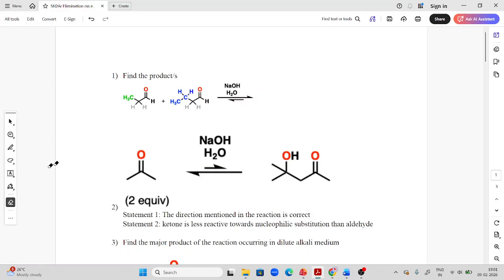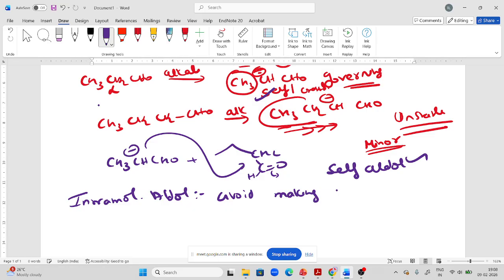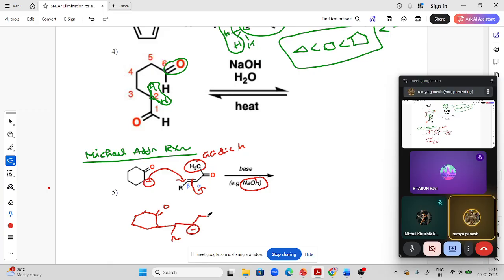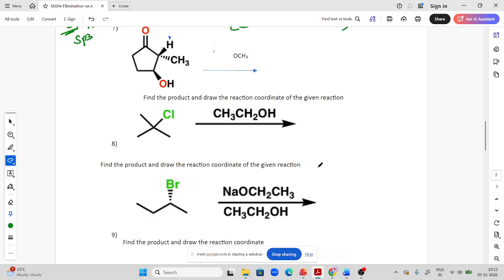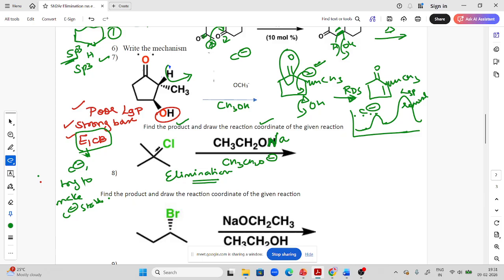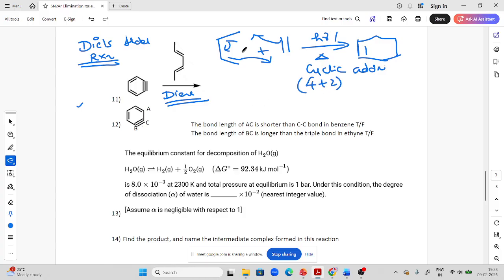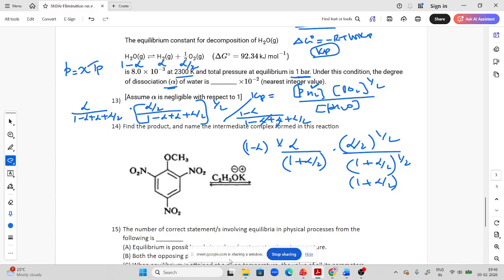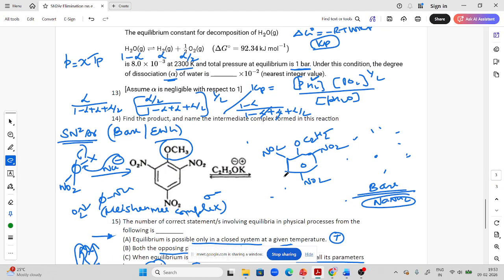Most Expected Questions from Equilibrium & Organic Mechanisms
IN this session, we solve important conceptual and exam-oriented questions from:

• Chemical Equilibrium
• SN1 and SN2 reactions
• Elimination reactions

The focus is on how to think step-by-step and choose the correct approach during exams.

This video will help JEE/NEET aspirants strengthen their fundamentals, improve problem-solving speed, and avoid common mistakes students make in mechanism-based questions.

Practice along with the video and pause wherever needed to attempt the questions yourself.